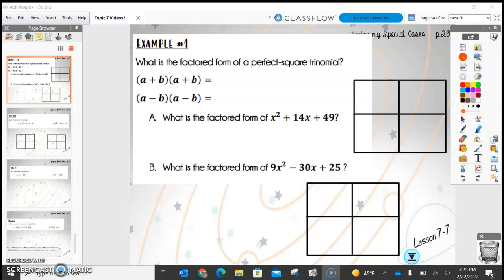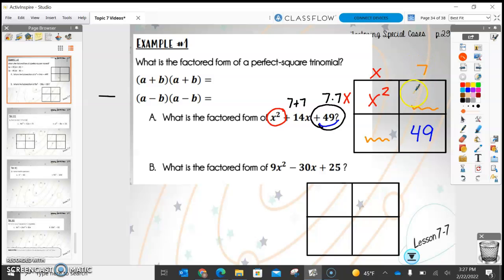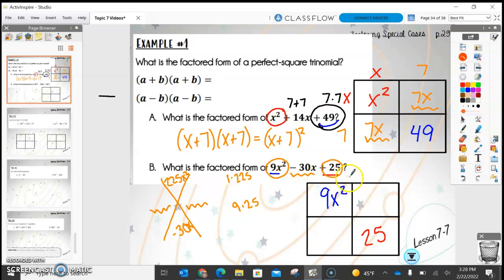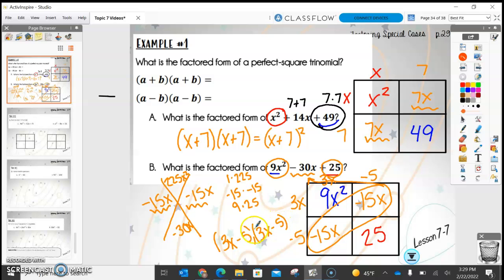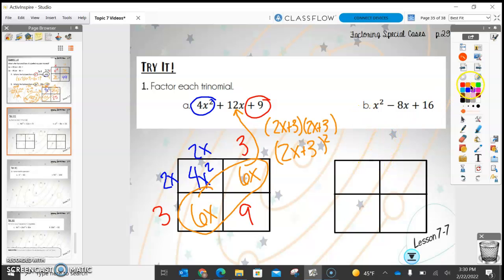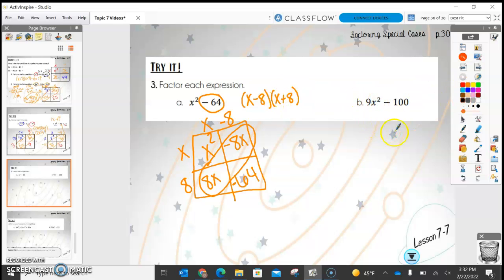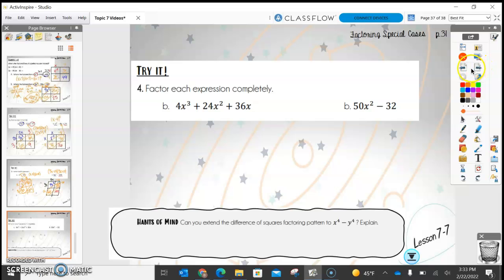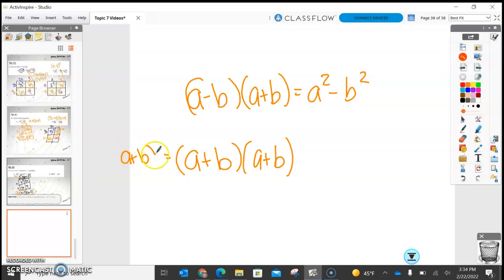Alg 1 Lesson 7-7